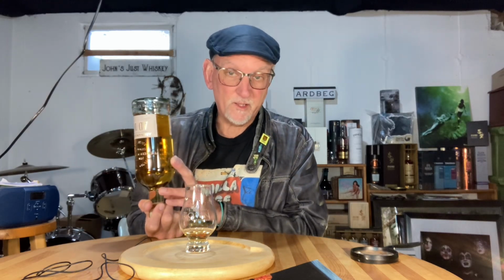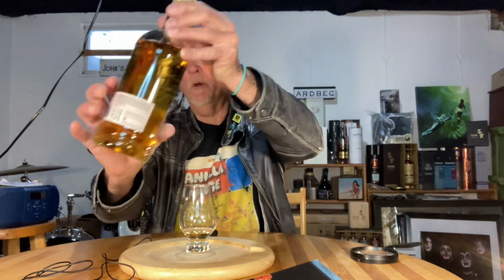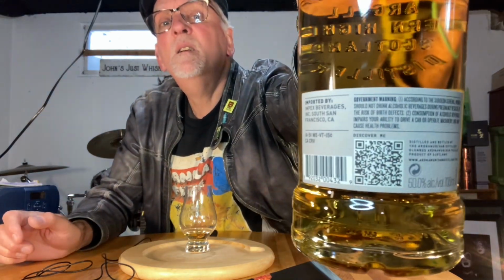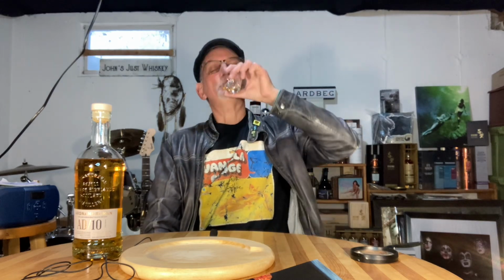Just Whisky 🥃: Ardnamurchan 10 Year(2024 release)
Ardnamurchan AD/10 year @ 50% 2024 release 50% Exbourbon 50% Paul Launois Champagne barriques unpeated 16,746 bottles

Please only paid members 🙏